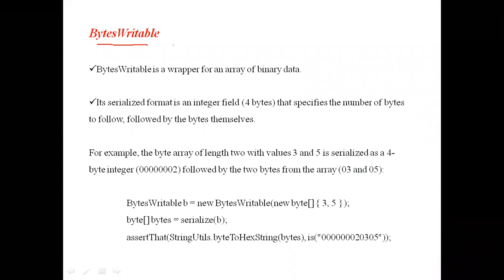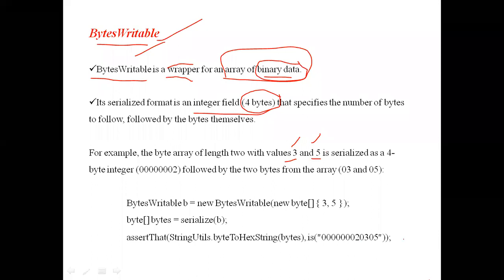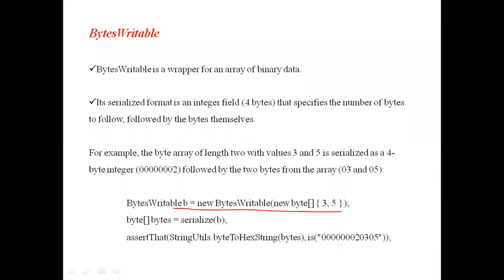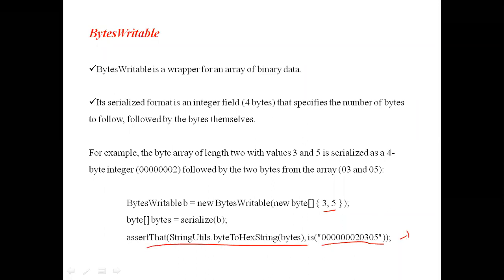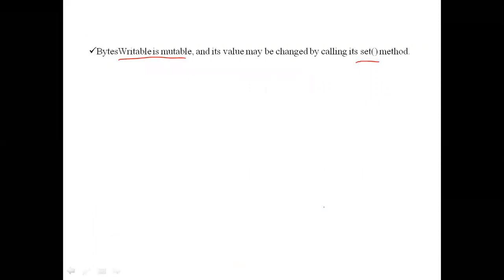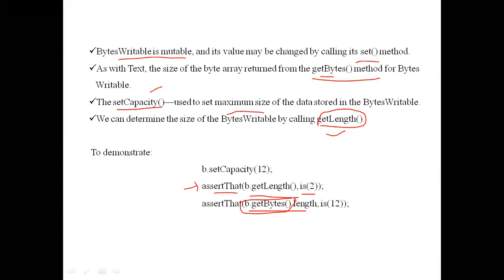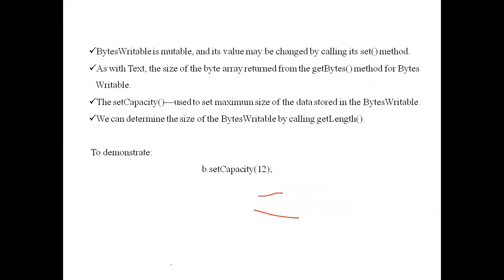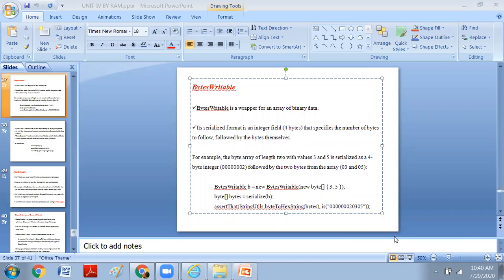BytesWritable class in Hadoop